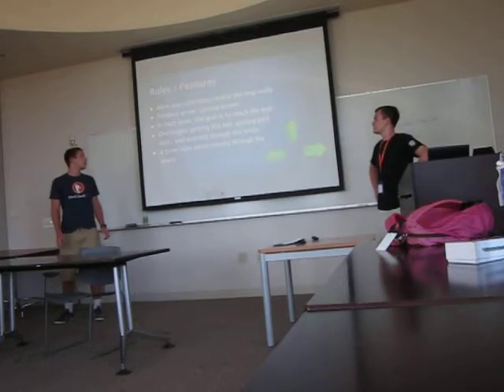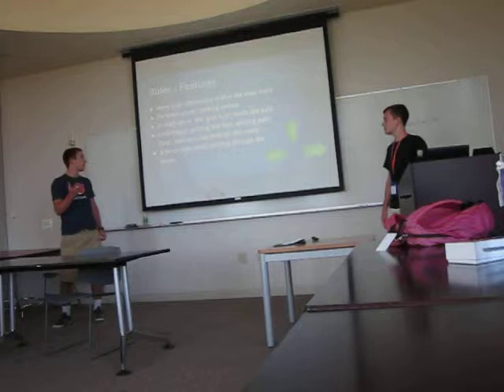UCSD COSMOS Cluster 1 - AppInventor Project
"Tomb Escape" app by Nicholas and Sam V.